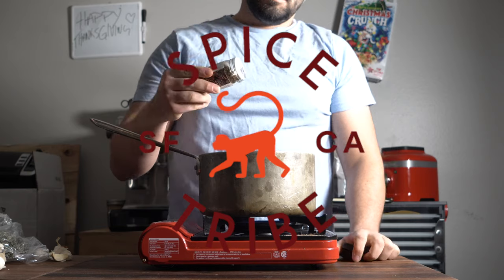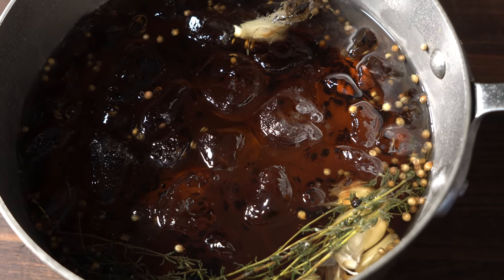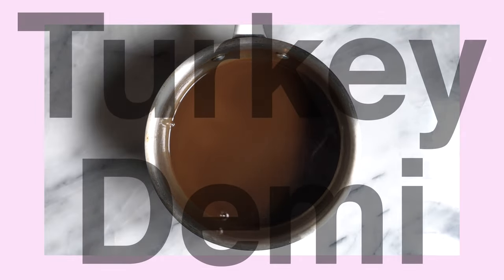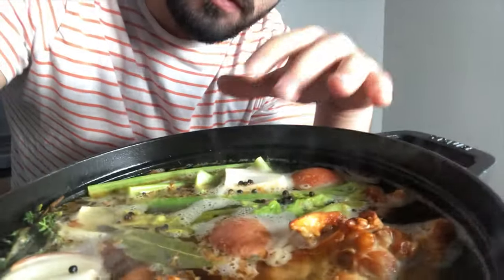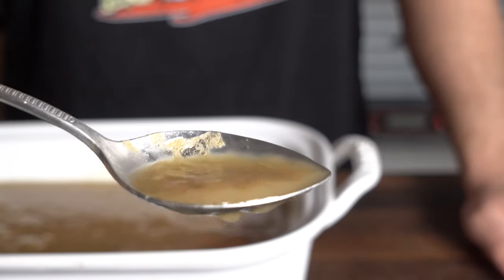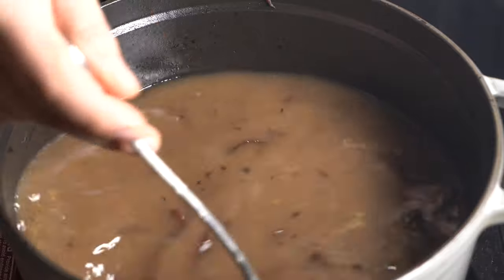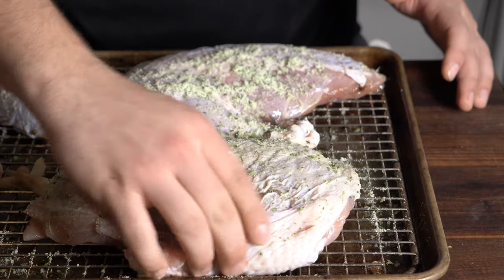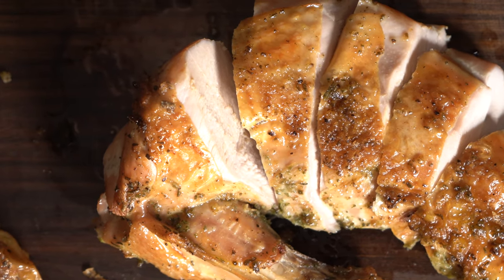The whole TURKEY Dinner and STOCK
In this video I’m making the whole turkey dinner and stock. Also turning that stick into a turkey demi and jus. Great little gluten free alternative to gravy.

Ingredients:
(For the brine)
-2 quarts ice
-3 quarts H2O
-tablespoon spice tribe pepper corn
-tablespoon spice tribe coriander
-2 cups salt
-2 cups maple granules or brown sugar
-4 cloves garlic
-thyme

(For the turkey salt)
-2 cups salt
-1/2 cups sage
-1/2 cup rosemary
-1/2 cups thyme

(For the turkey stock)
-turkey carcass and bones
-water to cover the whole pot
-celery, carrot ,onion
-peppercorn
-thyme

(For the turkey jus)
-1 onion
-1 cup red wine
-thyme
-2 quarts turkey stock

And ofcourse a turkey

Amazon Links